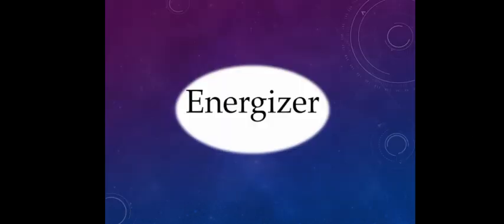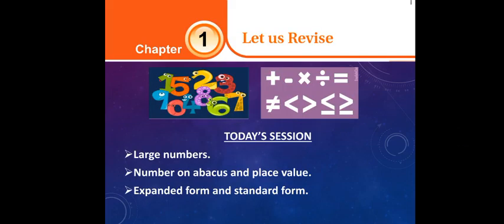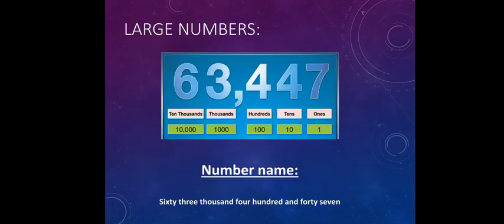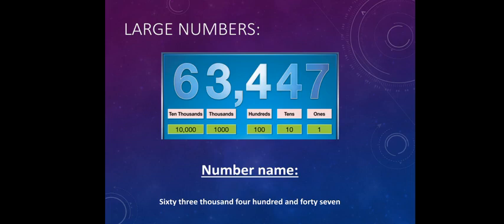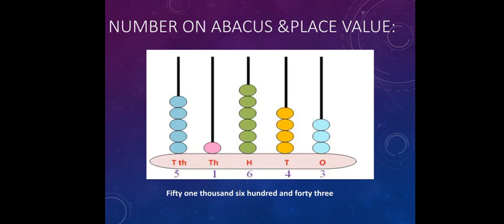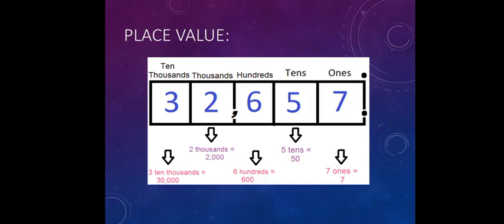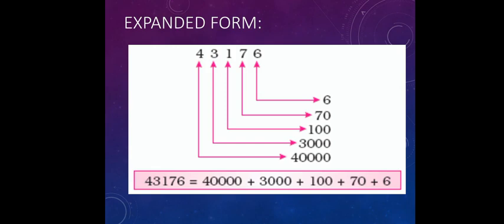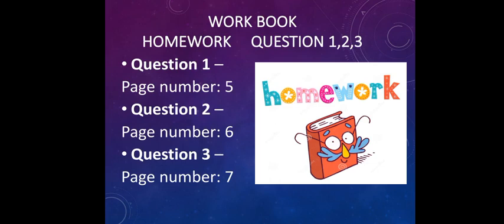Gr5 Maths 08 06 2020